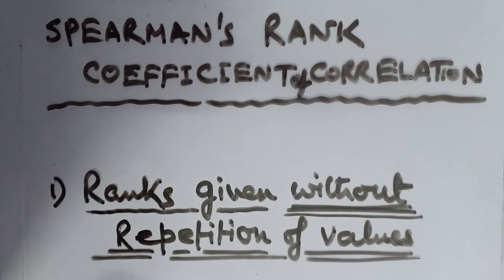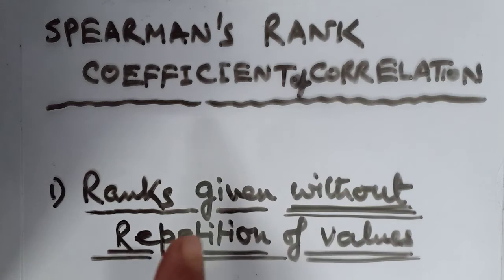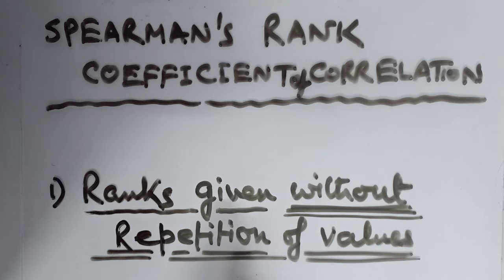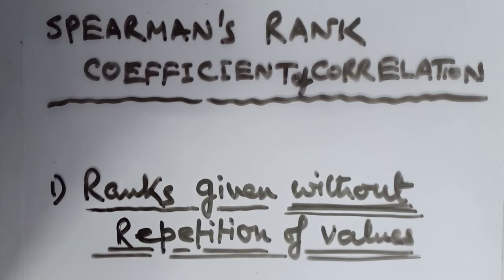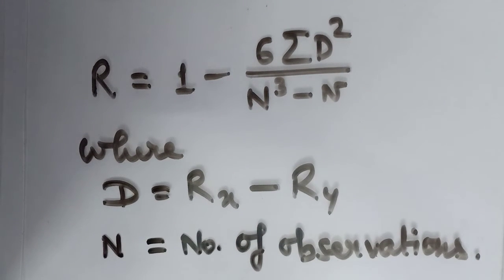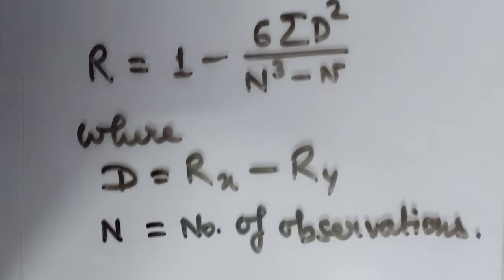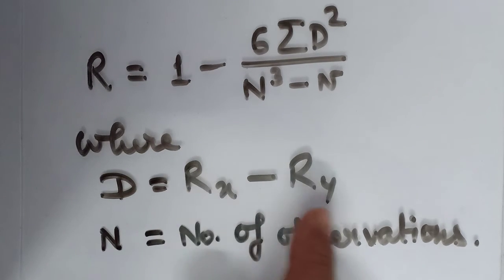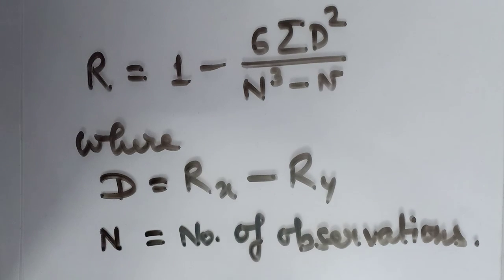Rank Correlation (without repetition)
Formula